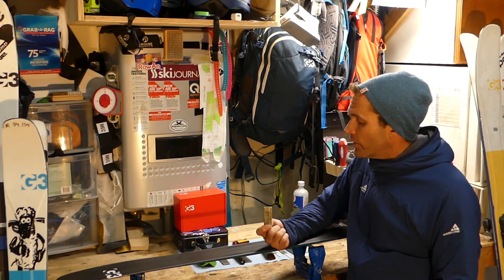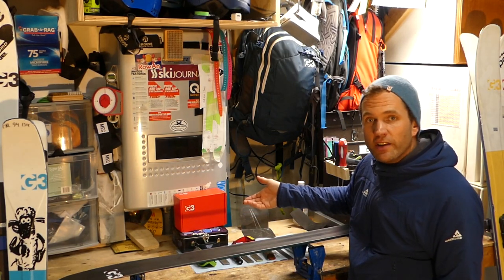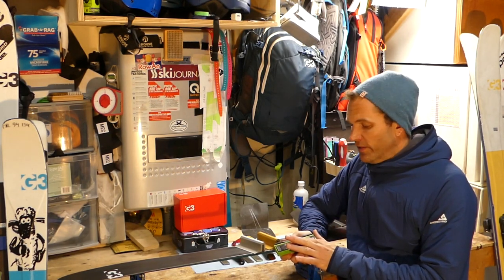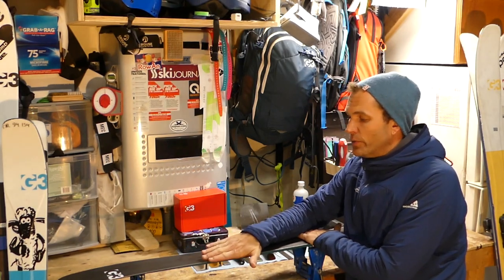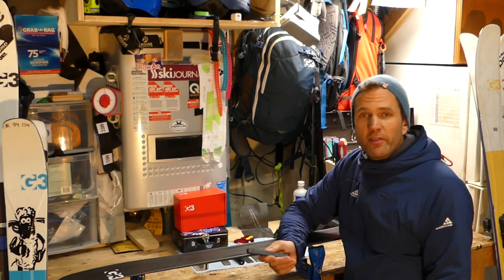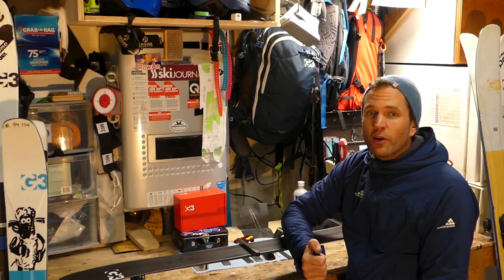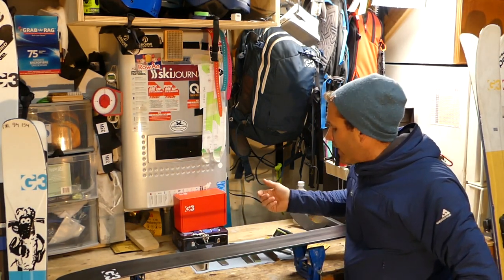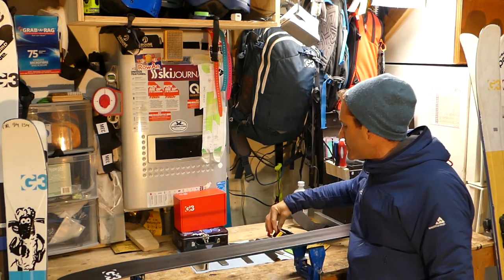How To Tune Ski Edges - G3 University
Learn how to tune your ski edges on your own with this detailed step-by-step tutorial by G3 Ambassador, Jonathan Gormick.